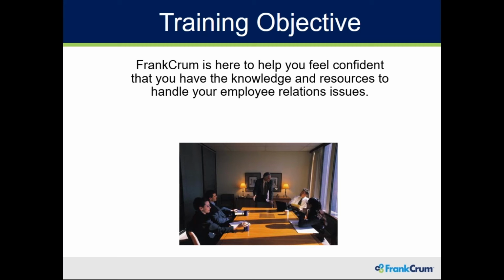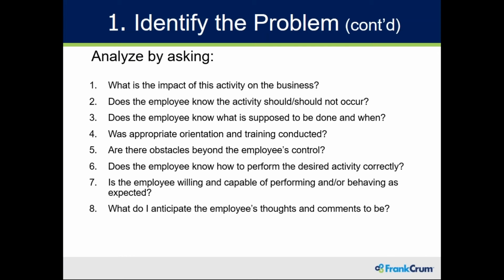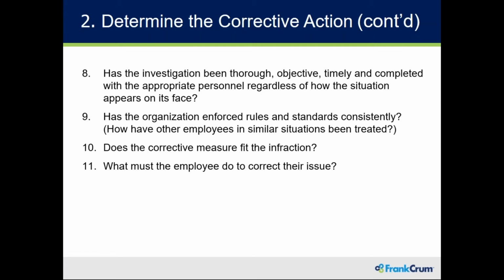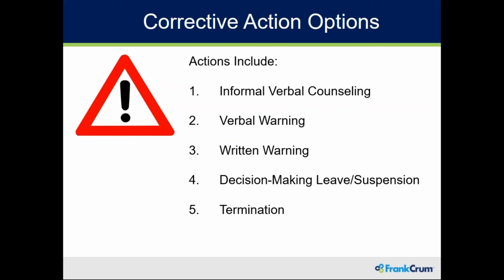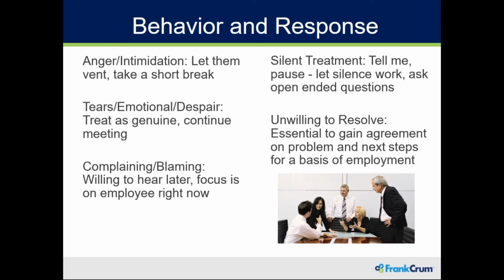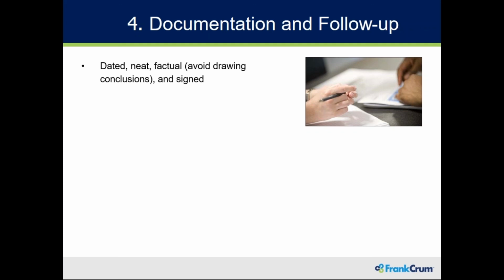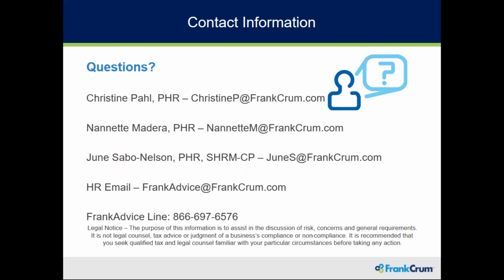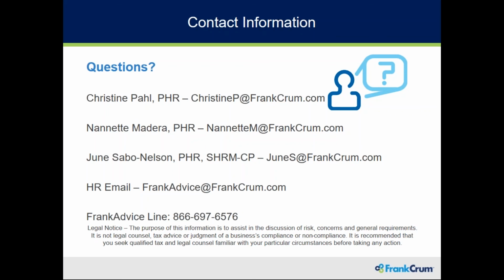Webinar: Effective Employee Corrective Action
As an employer, it’s important to have the knowledge and resources to handle employee issues that may emerge.

You don’t want to lose a valued employee over something that can be corrected and prevented in the future. The goal is to maintain the relationship while solving the problem.